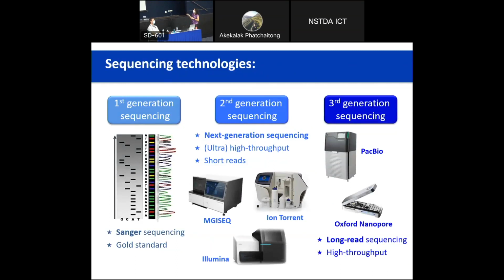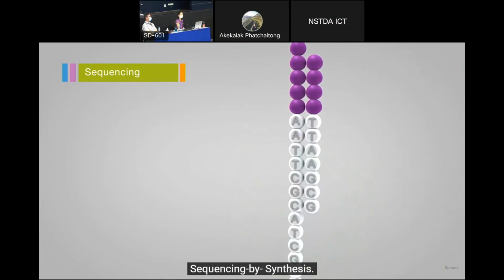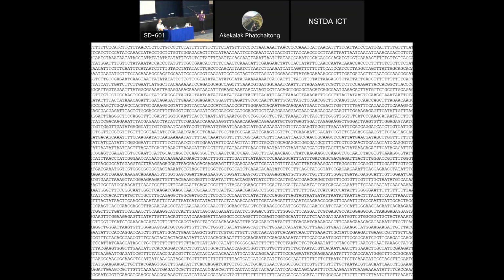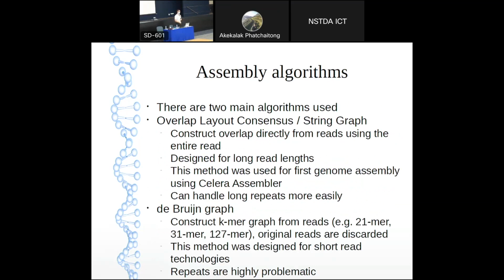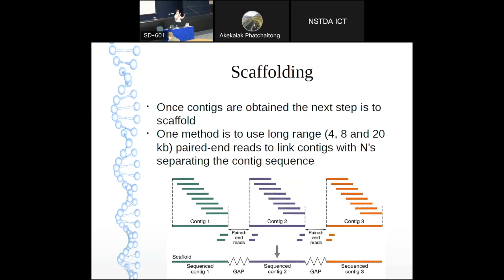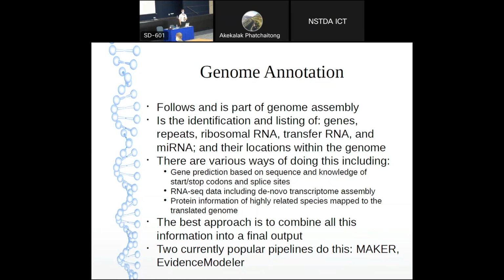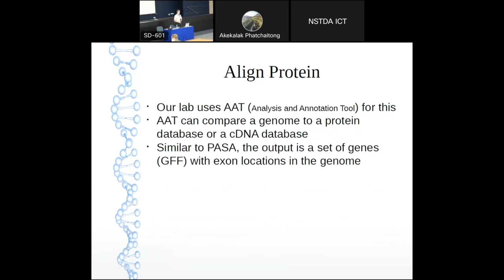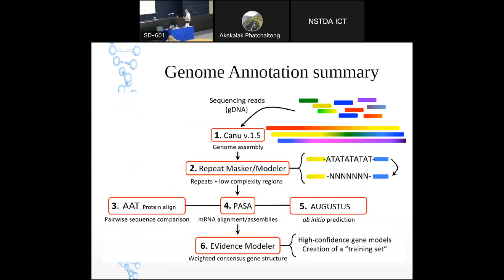Day4 | Part 01 | Sequencing Assembly Annotation | Wirulda Nik Pootakham | Jeremy Shearman